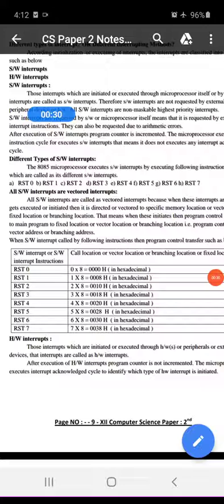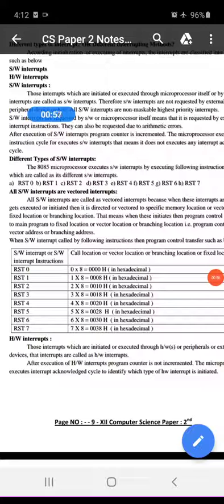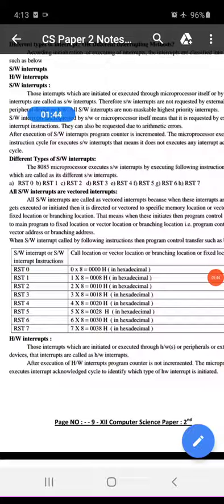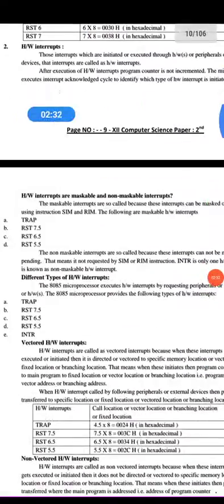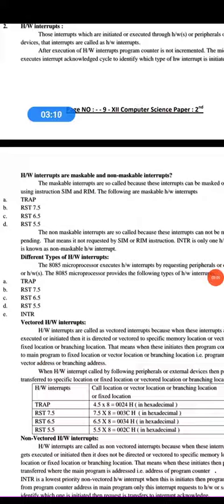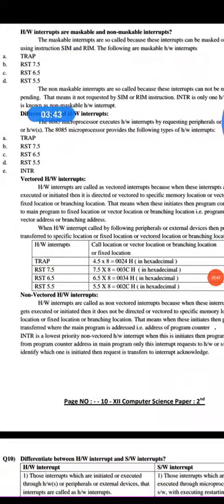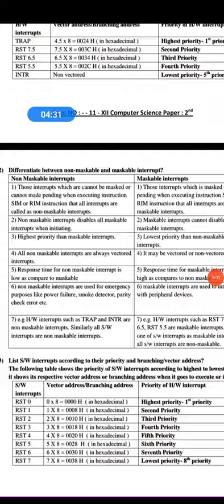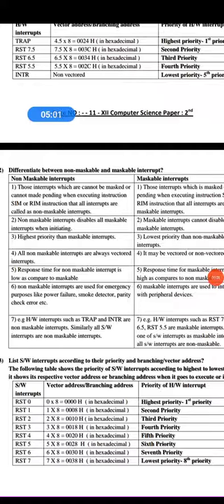Microprocessor 8085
Interrupts in 8085